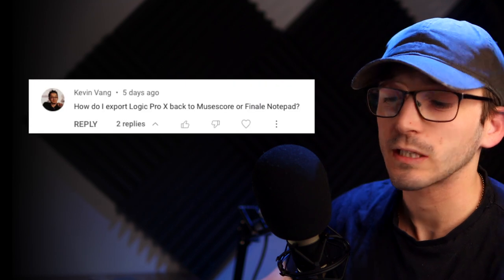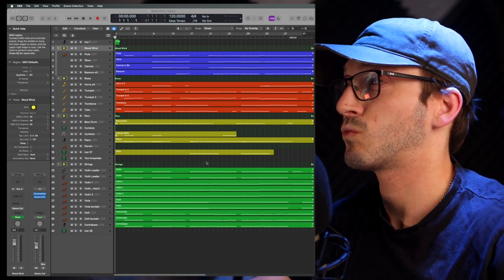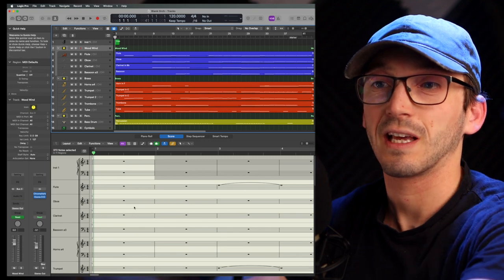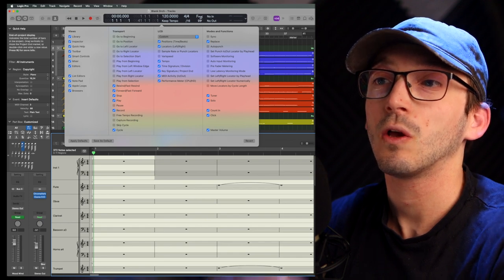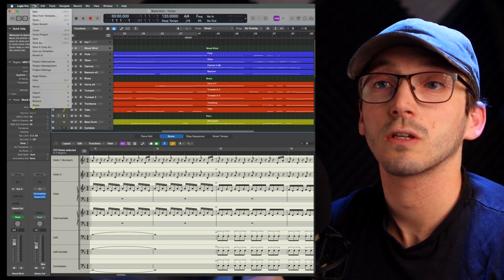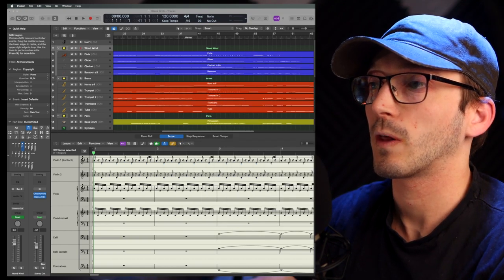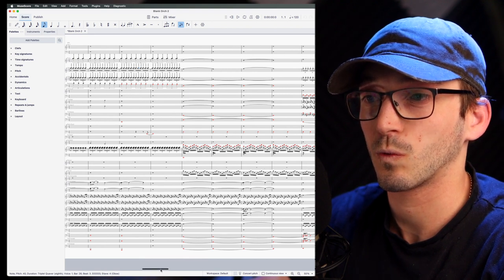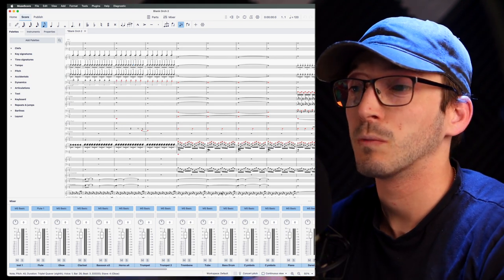How to Export From Logic Pro X into MuseScore/Sibelius/Dorico/Finale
Easy step-by-step instructions how to export from logic Pro X (Using MusicXML into any notation software!